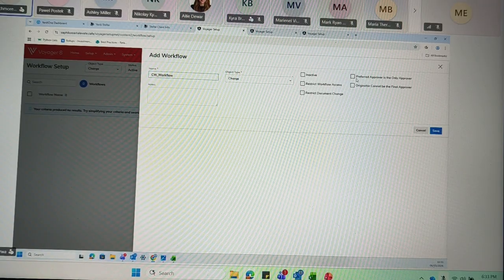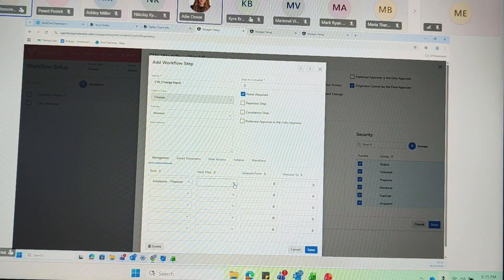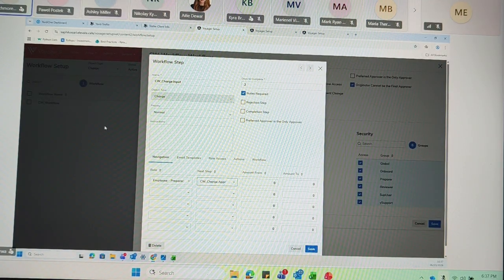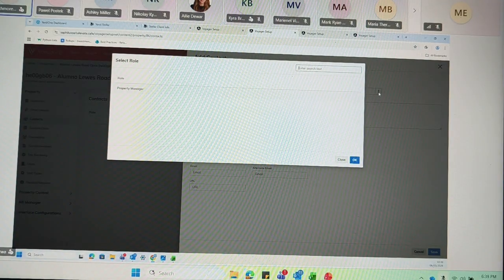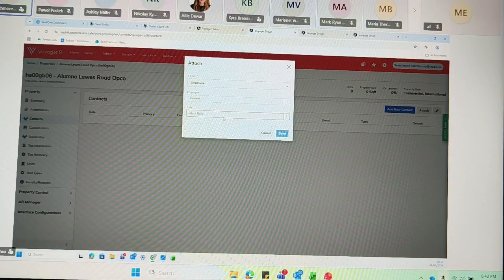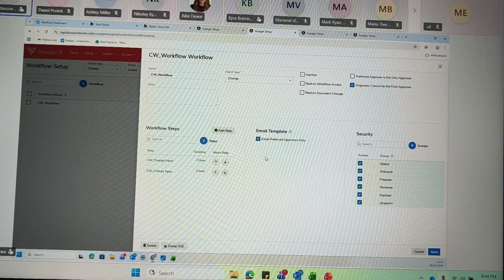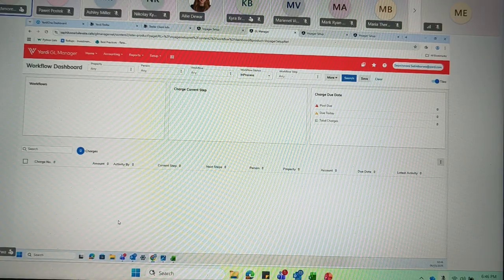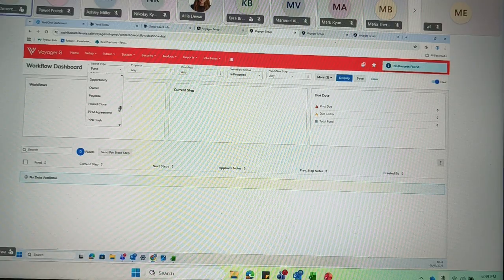June 1, 2026